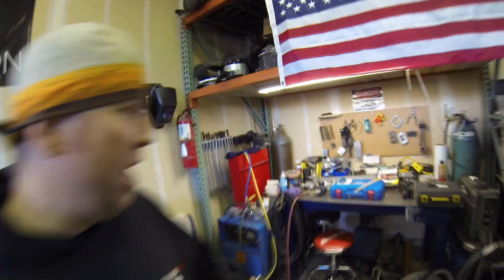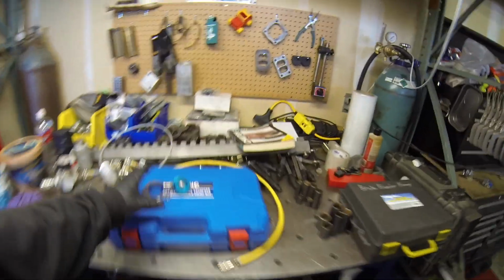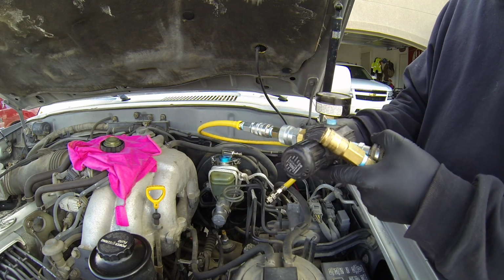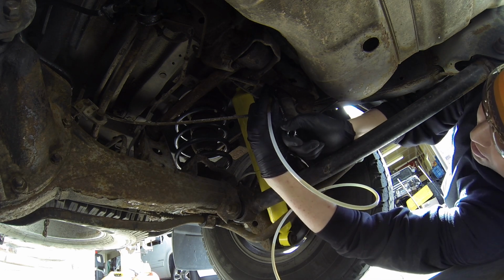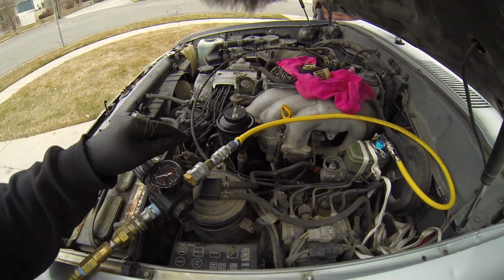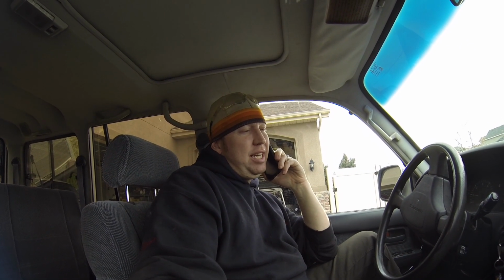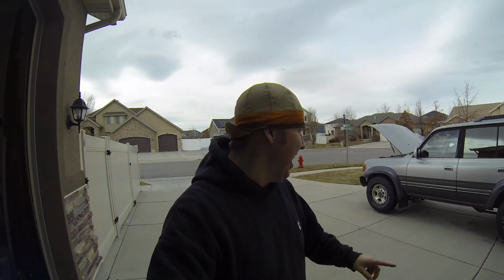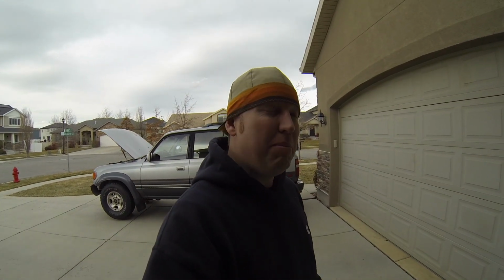FZJ80 Brake Bleeding NIGHTMARE - Jeep Guy Working on a Toyota Part 4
In this video Im bleeding the brakes on this 1993 FZJ80 land cruiser and the problems I run in to.

Link to brake bleeding kit

Products and parts that I use:

Link for Carli extreme duty balljoints

Link for Swag table and foot switch

Link for fuel sump

Link for Hose pinch off pliers

Link to fuel Sump on jeep

Link for South Bend upgraded hydros HYDX 1.50

Link for MegaCab cabin air filter